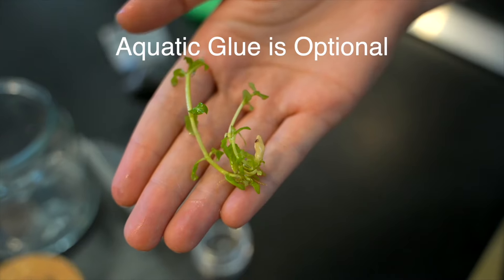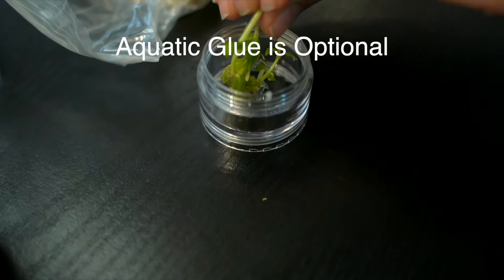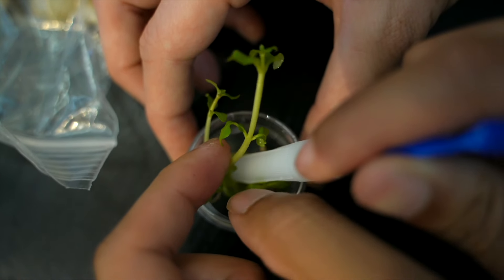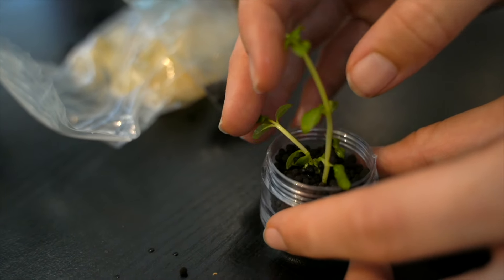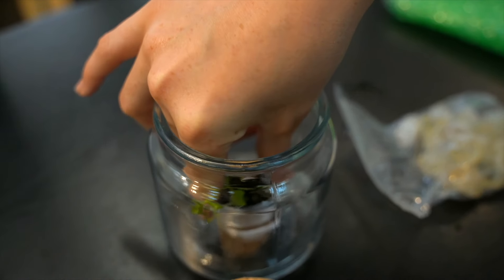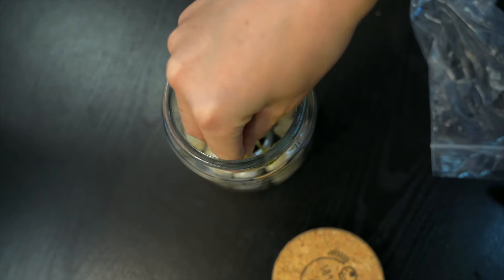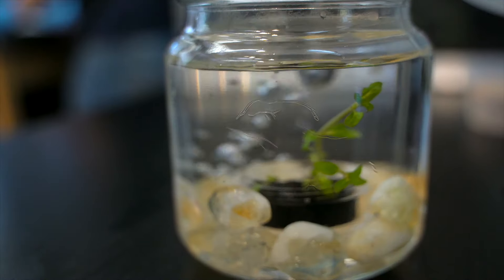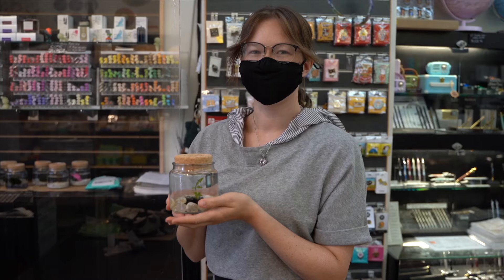Set Up Video New Moss Amigos for Individual Orders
This is an instructional video on how to set up the new types of Moss Amigos!